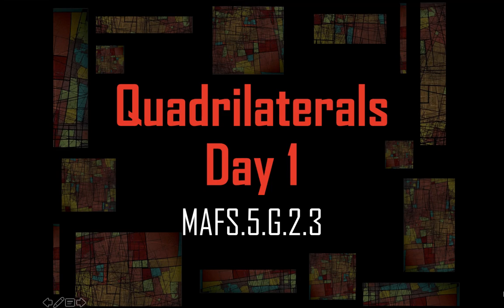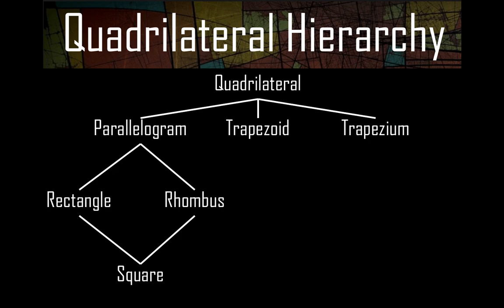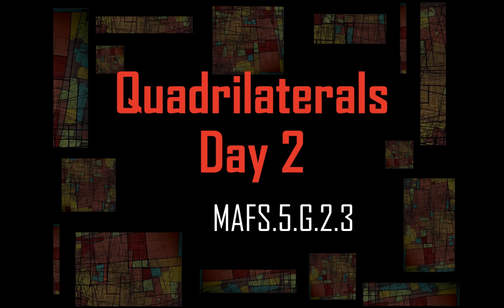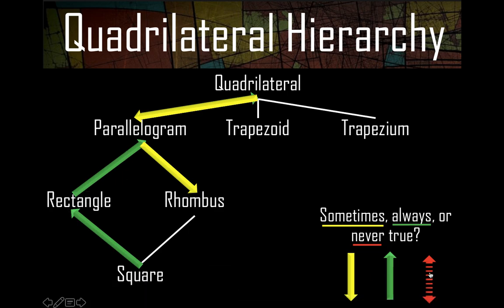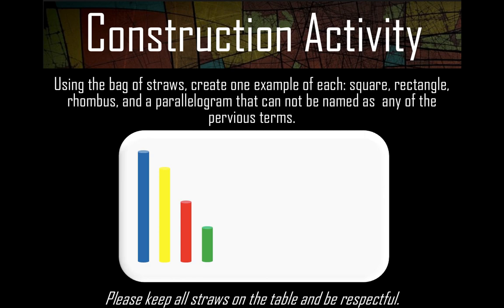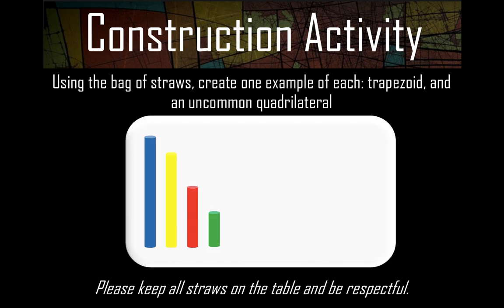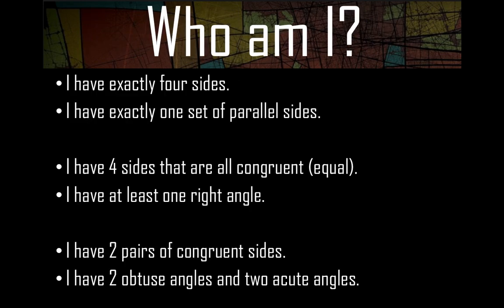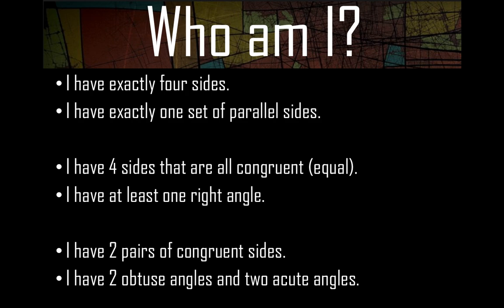Tuesday 4/28: Quadrilaterals Day 2